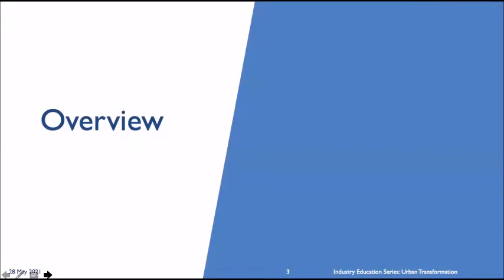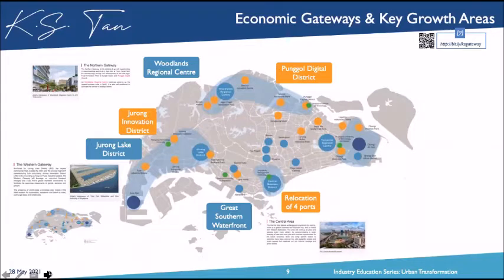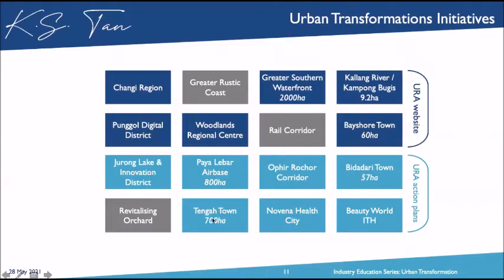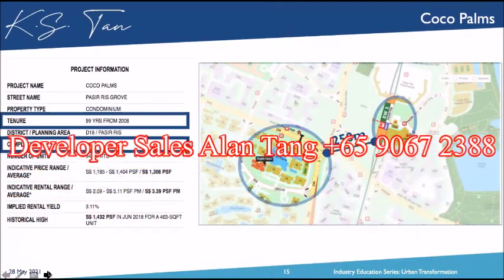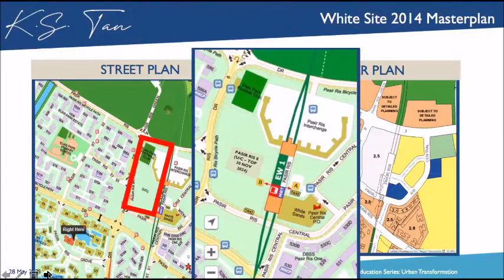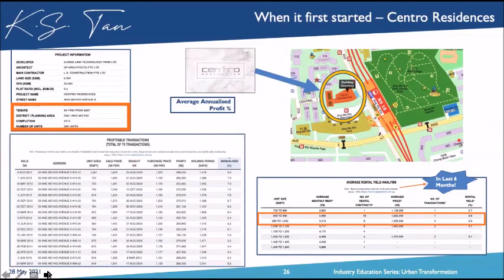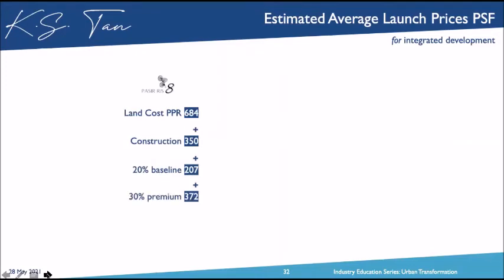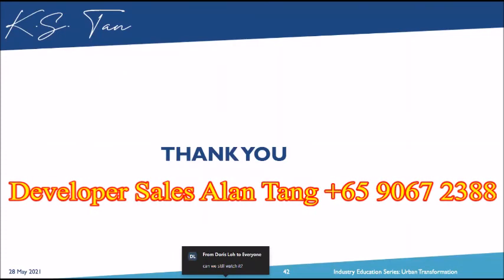Pasir Ris 8 Condo|Pasir Ris MRT|How to Benefit the Maximum from the Changi East RegionTransformation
⭐🔍 How to Benefit the Maximum from the Changi East Region Transformation.
They say that the key to property investment is to look through the eyes of the government. Did you know that Pasir Ris 8 is within a stone's throw away to one of the 8 key areas earmarked for Urban Transformation under URA's latest Masterplan ?
Let guest speaker DDD KS Tan share key insights on the nearby transformation with you to convince buyers that infinite potential awaits at Pasir Ris 8 !
1:09   1. Concept Plans & Master Plans
1:56   2. Regional Centers
8:06   3. Urban Transformation
  11:14   A. Types of Urban Transformation :
  11:31   B. The initiatives right now.
  15:40   C. Understanding  these initiatives & its timeline.
17:55   4. Practical Application of Changi East Region
29:33   5. How to invest in a Integrated Development :
     32:22  A. Price Trend & Growth
     38:35  B. Key Attributes of Integrated
40:02   6. Application of Changi East Region with Pasir Ris 8.

🔥HOTTEST UPCOMING LAUNCH🔥
               🚀 PASIR RIS 8 🚀
Preview Soon in JULY 2021

✅ Rare Integrated Development
✅ MRT, Mall, Aircon Bus Interchange at Your Doorstep
✅ Polyclinic at your Doorstep
✅ Walk to Pasir Ris Central Hawker Centre
✅ Walk to Pasir Ris Sports Complex
✅ Walk to Pasir Ris Park & Beach
✅ Cross-Island Line Interchange Station
✅ URA Masterplan Transformation
✅ Mins to Downtown East
✅ Mins Drive to IKEA, Giant, Courts
✅ Reputable Developer

‼️ 位于巴西立市镇中心的 综合发展项目 ‼️
💎 487 户住宅单位
💎 1️⃣ 至 4️⃣ 房优质单位
💎 集合了住宅，购物商场，综合诊所，市镇广场，巴士转换站，以及巴西立地铁站的无缝衔接
💎 未来的跨岛地铁线转换站近在咫尺，以增强于其他市镇的连接性
💎 享受巴西立总体规划所带来的便利与生活素质的提升

🔥 切勿错过这项在东部区域万众期待的发展项目🔥
预览期：2021年6月或7月

📸 Showflat preview June / July 2021 !
‼️ Coming to you soon ‼️
⭐ Look forward to hearing YOU !

✨RSVP with me to get more updates and e-brochure✨
Alan Tang +6️⃣5️⃣ 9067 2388

⭐An exciting project that speaks for itself.

★★★ For More details 1st hand information, Selling Price and showflat VVIP Registration, Please Call / SMS / whatsApp / Wechat /Telegram Alan Tang 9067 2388 NOW ! DONT MISS !!

★★★ Pasir Ris 8  :  崭新豪华公寓,优质单位,设施齐全, 名师设计，位置卓越, 地铁，巴士，购物中心,名校林立, 近在咫尺,机会难逢,住家投资第一选择,勿失良机.
欢迎中国,香港,台湾,马来西亚泰国和印尼等国家的客户和朋友,询问和购买,首选单位,优惠价格,考查发展项目,请拨热线 ☎️ +6️⃣5️⃣ 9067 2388 Alan  Tang 预约参观,获得最快最全楼盘信息！错过可惜

中国及香港投资者如有任何查询，请拨打我们以下专线：

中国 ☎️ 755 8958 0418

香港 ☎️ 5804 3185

✅ Please LIKE my facebook page and there you can always get latest property marketing news :

Based on your current situation, I can work out the best plan for you !

Note: Pricing, Information & Illustration herein are subject to change without prior notice.